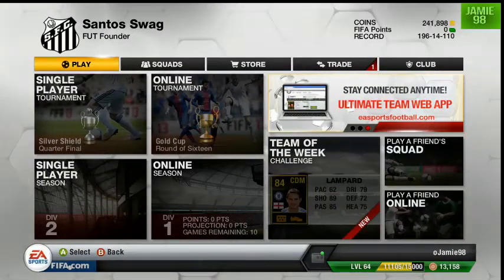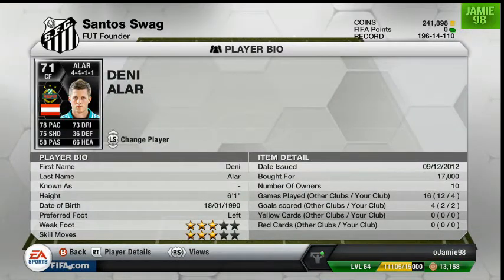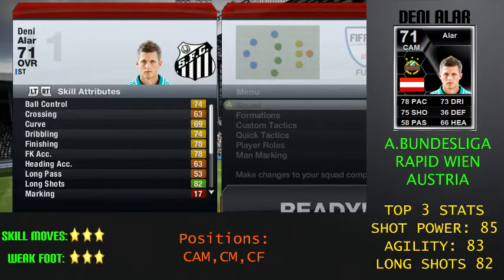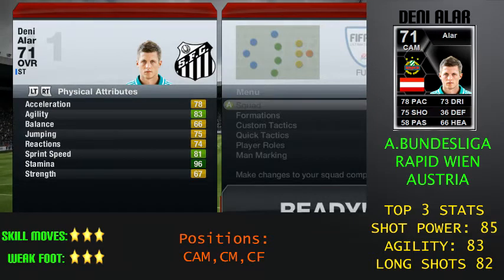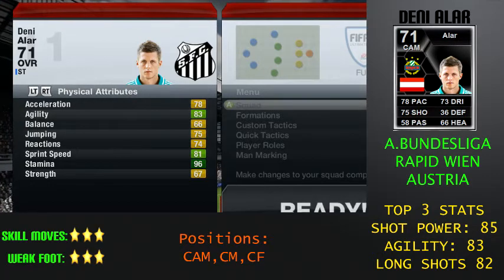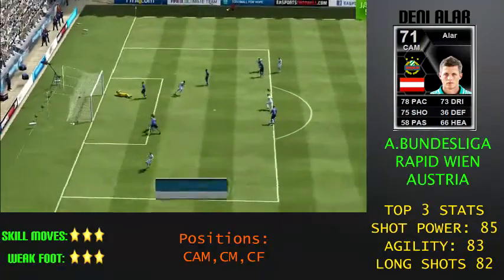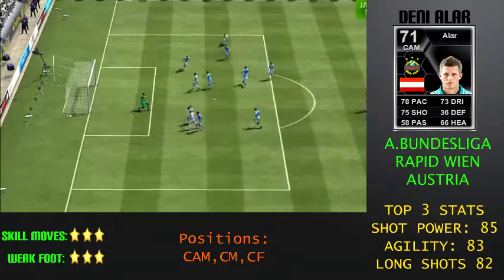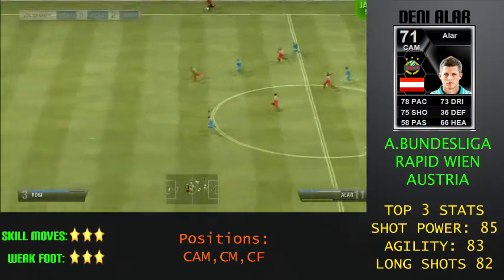FIFA 13 Ultimate team-Inform Alar player review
Inform alar review
5 likes?